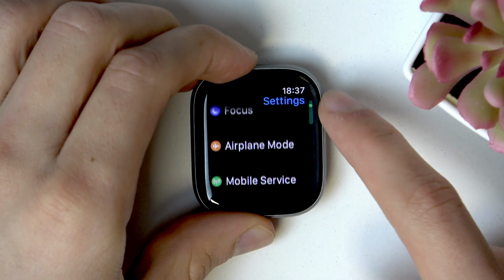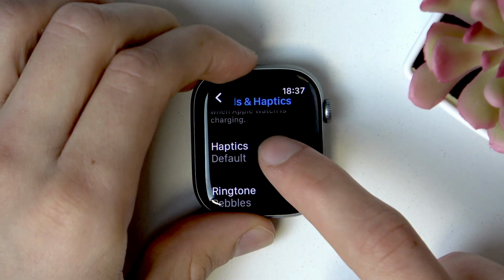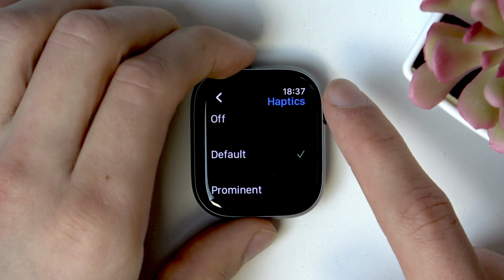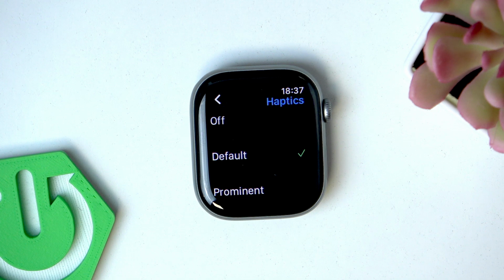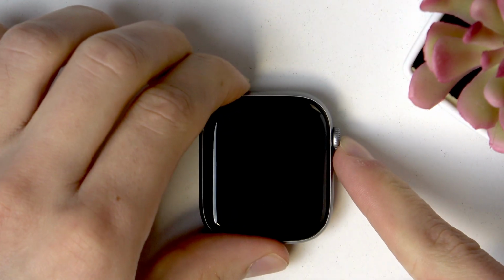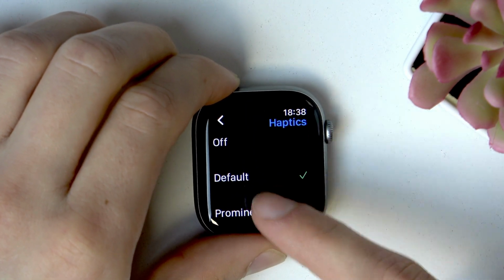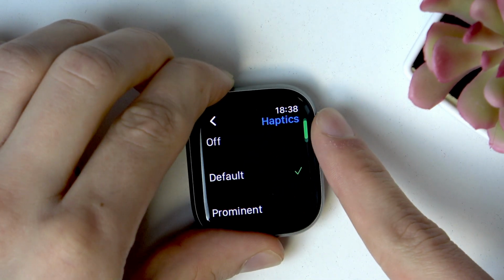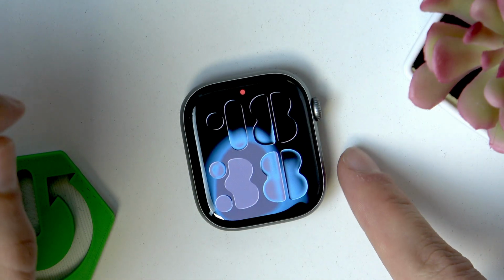APPLE Watch Series 11 – How to Change Call Vibration and Notification Vibration Pattern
If you want to customize how your APPLE Watch Series 11 alerts you for calls and notifications, this video will show you how to change the call vibration pattern and notification vibration pattern easily. Learn how to access the settings, adjust haptic feedback, and choose between different vibration options to make sure you never miss an important alert. Whether you prefer a stronger vibration or want to turn it off, you’ll find step-by-step instructions for personalizing your Apple Watch 11 to fit your needs. This guide is perfect for anyone looking to improve their Apple Watch experience and make notifications more noticeable or subtle.

How to change call vibration pattern on APPLE Watch Series 11?
How to adjust notification vibration on APPLE Watch Series 11?
Where are the haptic feedback settings on APPLE Watch Series 11?

0:00 Introduction
0:05 Open App Library and Settings
0:15 Go to Sound & Haptics Menu
0:25 Select Haptic Feedback Options
0:40 Choose Vibration Pattern (Off, Default, Prominent)
0:55 Save and Test Vibration Settings